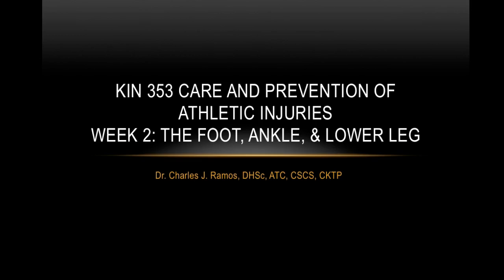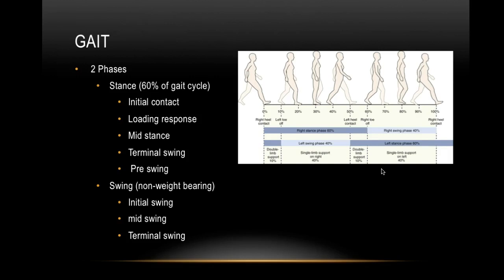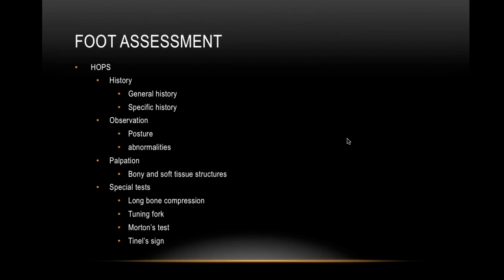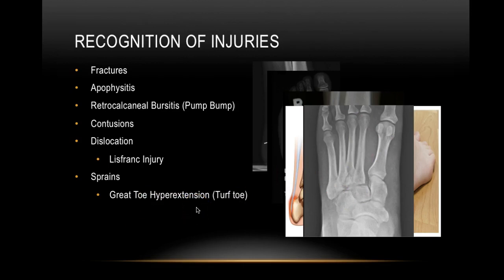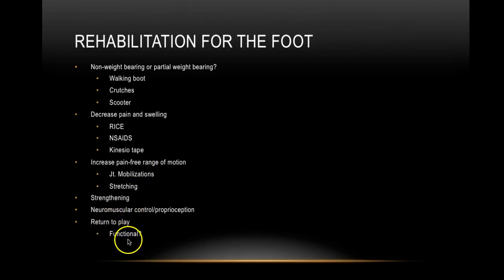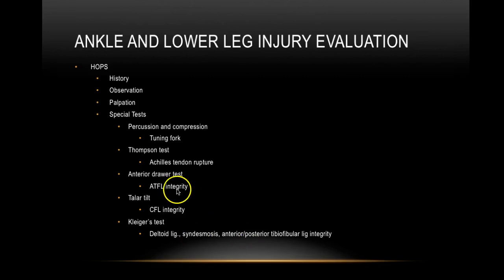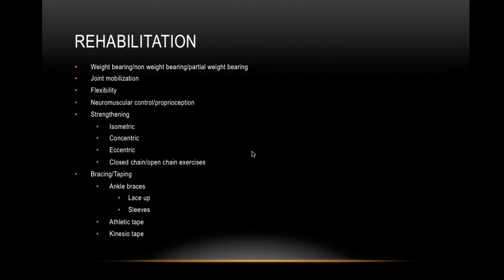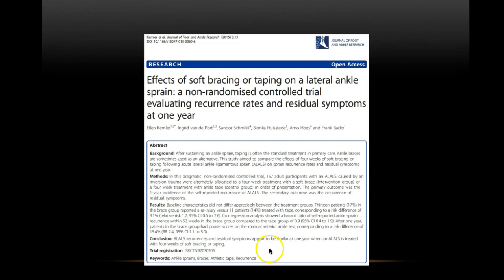Kin 353_Week 2_2018